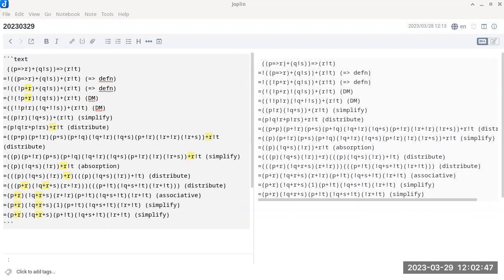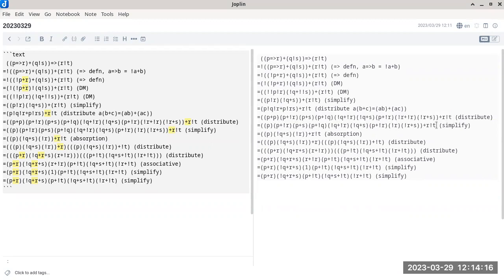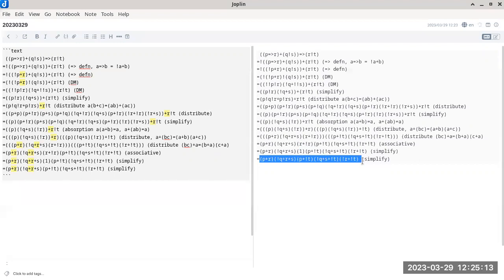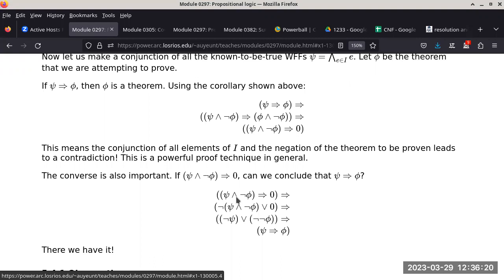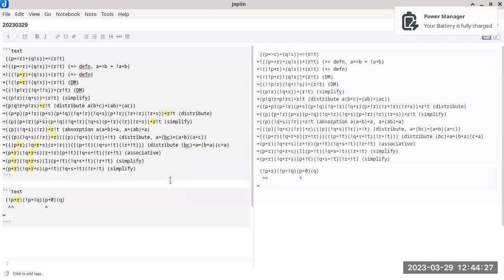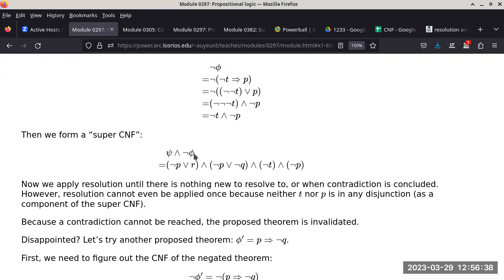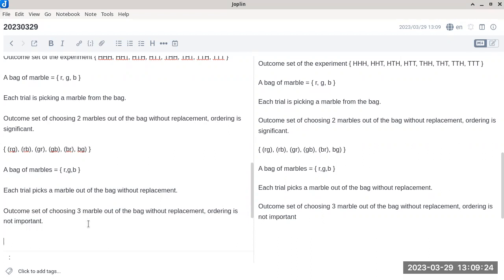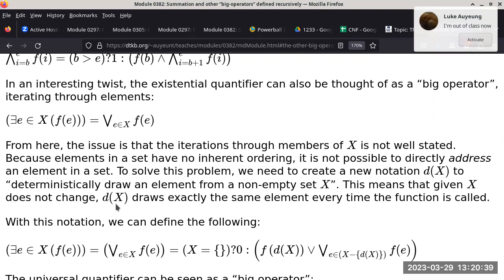20230329 CISP440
Solution of CNF homework